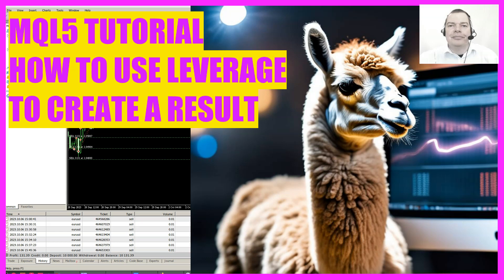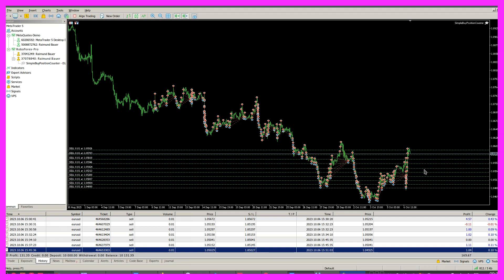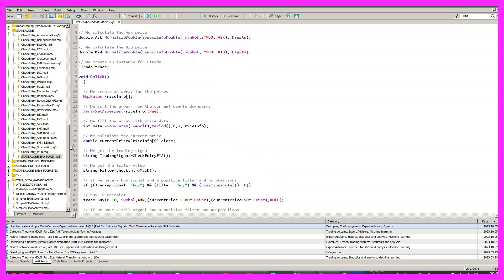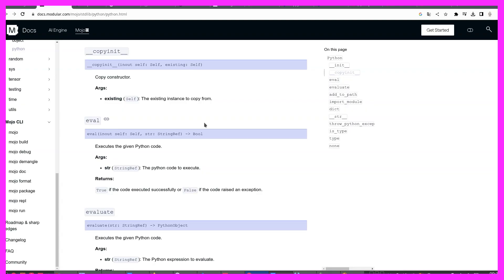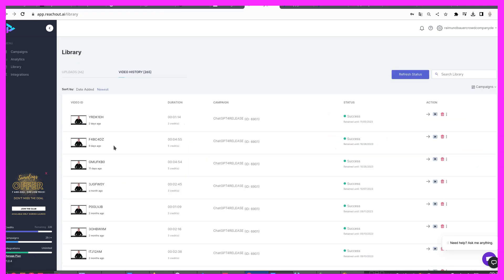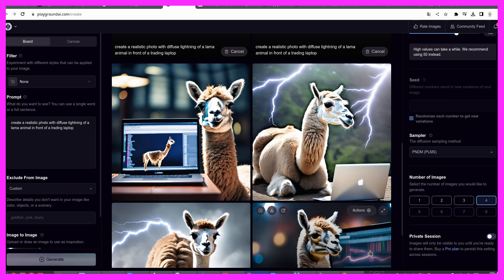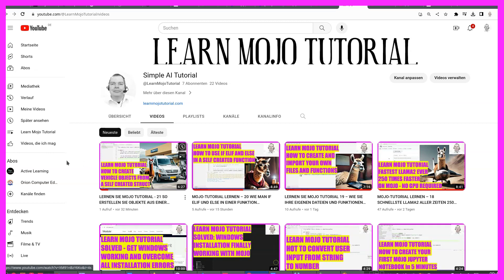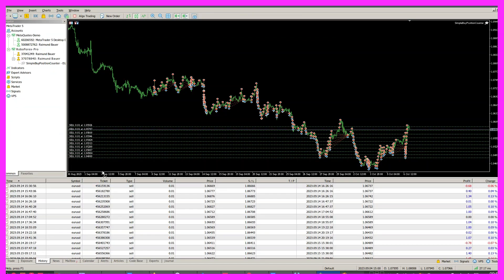MQL5 TUTORIAL - HOW TO USE LEVERAGE TO CREATE AN AUTOMATED RESULT (WHILE YOU DO SOMETHING ELSE)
Video Chapters:

Introduction to Leverage in Automated Trading (00:00 - 00:14)

Introduction to the concept of leverage in automated trading.
The presenter's personal experience with learning programming languages.
Benefits of Automated Trading Systems (00:14 - 00:29)

Discussion on the advantages of using automated trading systems.
Example of a system running without manual intervention.
Review of Automated Trading Performance (00:29 - 00:46)

Analysis of trades made by the automated system.
Overview of current trading performance.
Leverage in Action: Multitasking and Efficiency (00:46 - 01:21)

The concept of leverage through multitasking and efficiency.
The ability to focus on other tasks while the system trades automatically.
Programming as a Tool for Creating Leverage (01:21 - 01:39)

The role of programming in creating automated systems.
The presenter's journey in creating various systems.
Goals of Automated Trading and Programming (01:39 - 01:55)

Objectives behind learning programming and creating trading systems.
The dual goals of automated trading and freeing up time.
Exploring New Programming Languages: Mojo (01:55 - 02:20)

Introduction to learning Mojo, a new programming language.
The potential of Mojo in creating intelligent systems.
AI Development and Future Trends (02:20 - 02:52)

The significance of AI in future developments.
The presenter's experience with AI projects in Python.
Leverage Through AI Learning and Application (02:52 - 03:07)

The concept of leveraging AI for learning and application.
The importance of staying updated with AI advancements.
Automating Content Creation with AI (03:07 - 03:22)

Using software to automate video creation.
The role of AI in enhancing content creation.
AI Tools for Video and Image Production (03:22 - 03:38)
Utilizing AI for creating subtitles and images.
Example of AI-generated content.
Exploring AI-Generated Art and Voice Cloning (03:38 - 03:59)
The use of AI in generating art and cloning voices.
Introduction to Playgroundai.com for AI-generated images.
AI Solutions for Subtitles and Transcripts (03:59 - 04:15)
Using Happy Scribe for automatic video transcription and subtitles.
The efficiency of AI in content creation.
Leveraging AI in Various Aspects of Content Creation (04:15 - 04:30)
The wide-ranging applications of AI in content creation.
Examples of AI-generated thumbnails and images.
The Power of Leverage in Automated Trading and AI (04:30 - 04:46)
The overarching theme of leveraging technology in different fields.
The impact of AI and automated trading on efficiency and multitasking.
Conclusion: Embracing Leverage in Technology (04:46 - 06:25)
Final thoughts on the importance of leveraging technology.
The presenter's perspective on automated trading and AI as tools for efficiency.

In this video, I would like to talk a little bit about the why stuff. Usually we are talking about functions in MQL5, but this time it's a little bit different because right now I'm in the process of doing exactly what most of you might do. I'm learning a programming language and I would like to talk about why. I think that leverage is the one thing that is my best reason to do something. So if you see this system here, it's actually running.

Today is October the 7th and I haven't looked at it for about half a week. And if we zoom in, we can see that we have made a lot of trades here. This was all automated, so I didn't open a single one of those. And at the current stage we are here, we have a few open trades. The initial deposit was $10,000 and so far we made $131 as a profit.

I have a few of those. And while this is running automatically, I can do other things. So this is what I mean by leverage. You build one thing, let it run, and while it is doing what it is supposed to do, you can do something else. And you often have seen me doing programming like this.

I actually have created a lot of systems and I've done a lot of examples. But the reason was never to get better at programming. My main reason actually was that I would like to achieve two things. The first thing is that I have something that is able to do automated trading in the background. And the second thing was that it is able to do that and generate results while I can do something else.

And that something else currently looks like this. This is a new programming language called Mojo. It was released about two or three weeks ago and I'm currently learning it and I'm creating tutorials for it because it is said that it might be the next big thing to create intelligent systems. So I'm doing exactly the same. I create little programs to get better.

I learn from the documentation how to do things. Because they say that Mojo is the programming language for AI development. And at least by now we know that AI is going to change the future. It's not going away. I have already done some AI projects in Python.